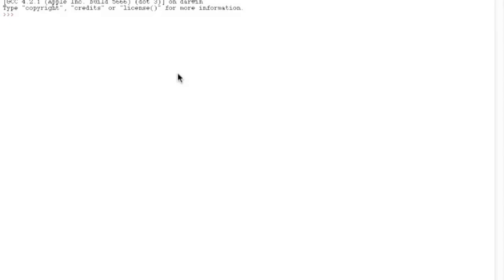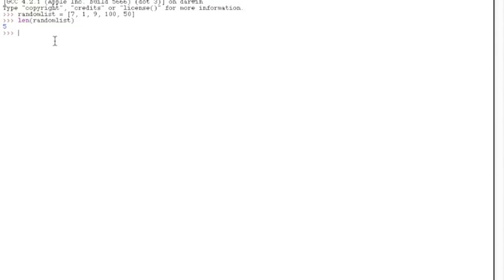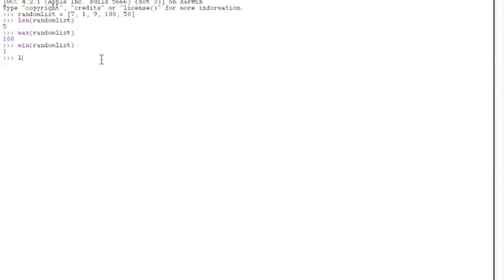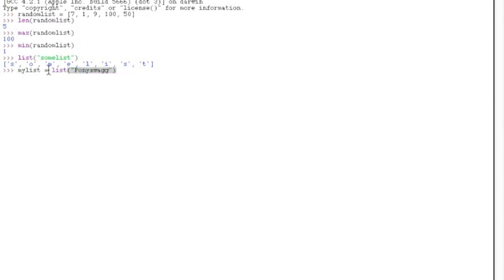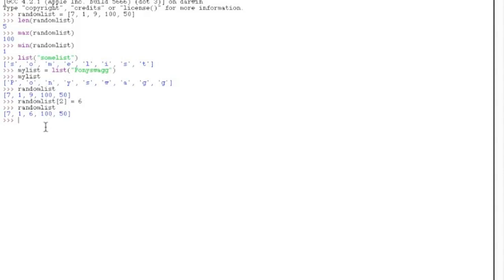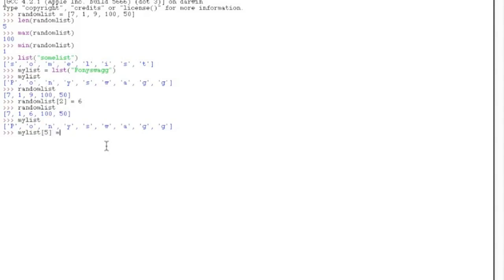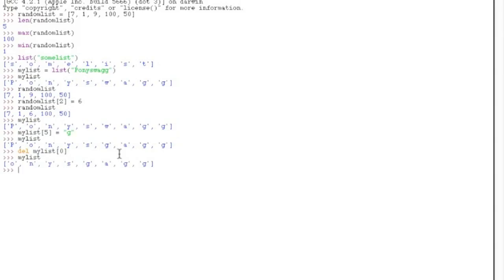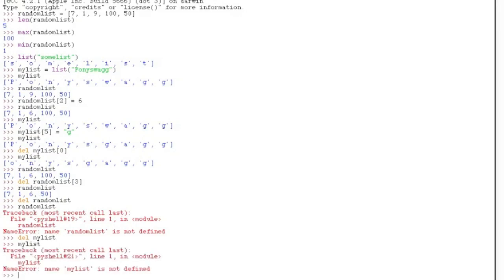Python - Editing Lists / List functions (8) (HD)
In this tutorial I'll show you how you can edit your lists and use simple list functions (commands). (Python 3.x and 7.2.x)